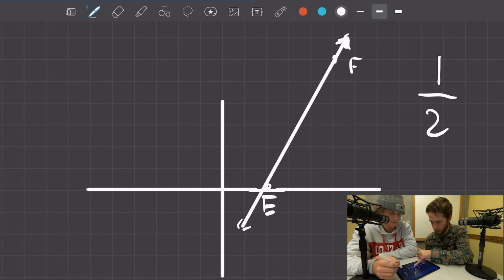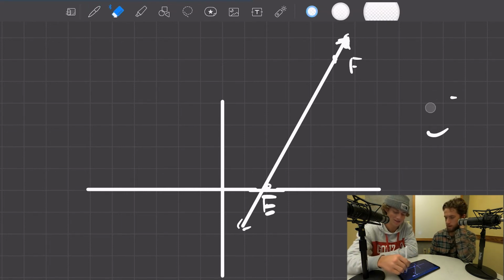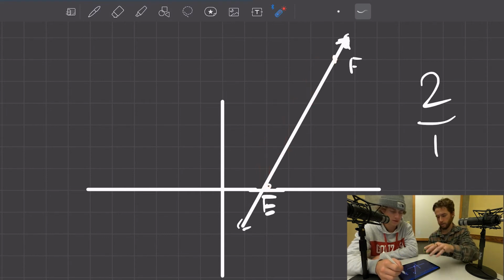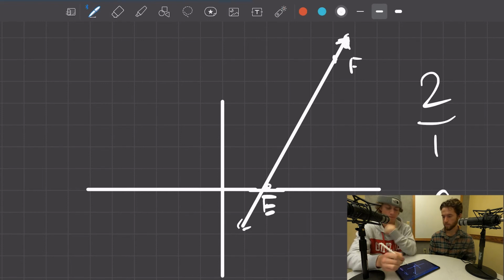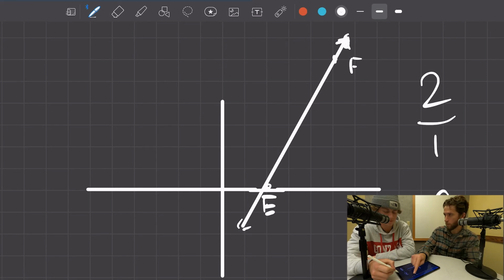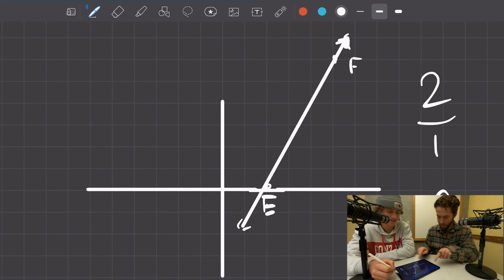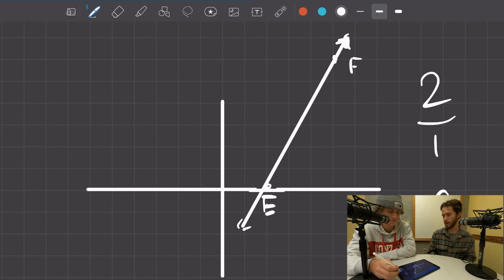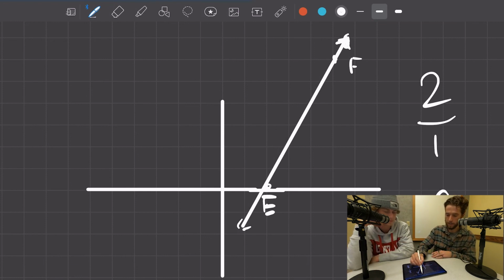Slope of a Line?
Slope is the word math people use to describe the steepness of a line. You’ll hear “rise over run.” You’ll hear “rate of change.” You might even hear “derivative.” All these words mean the same thing, how quickly something changes.